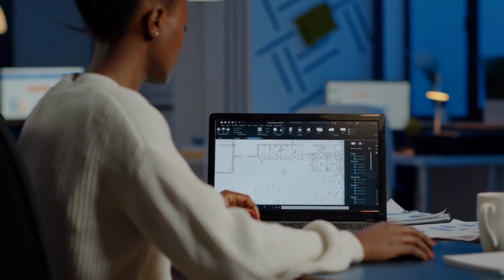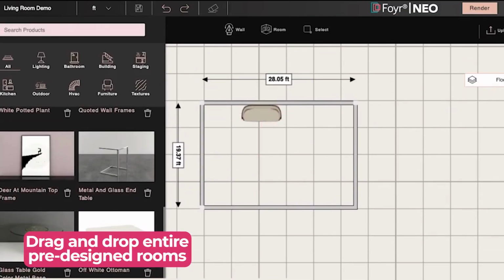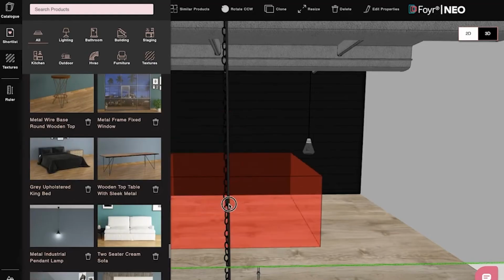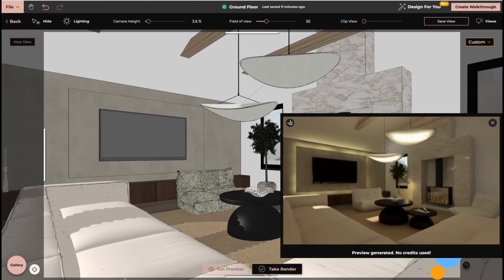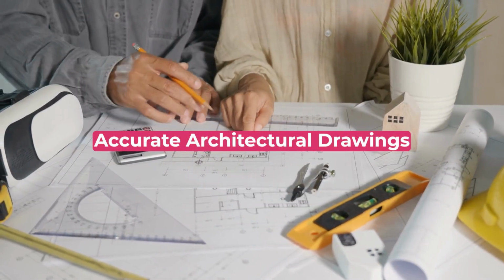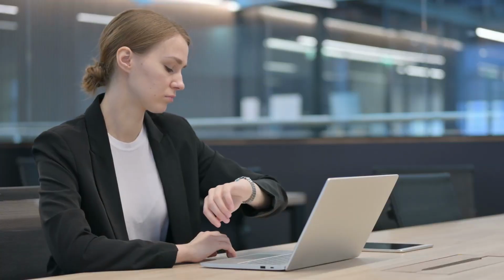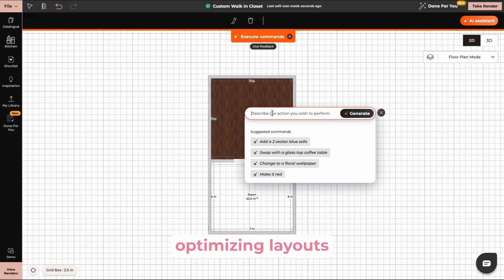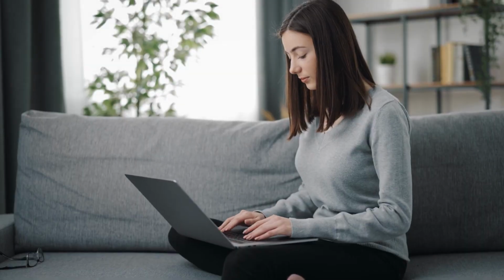The Ultimate 3D Home Design Software You Didn’t Know You Needed!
Are you on the hunt for a game-changing tool to bring your home design visions to life? Look no further!

In this video, we reveal the ultimate 3D Home Design Software that you didn’t know you needed, but definitely can’t live without. Whether you're a professional designer or a home improvement enthusiast, this software has everything to transform the way you plan, design, and visualize your living spaces.

What we’ll cover in this video:

👉🏻 Powerful Features: Dive into the robust features that make this software stand out from the crowd. From intuitive design interfaces to detailed customization options, see how it caters to all your design needs.

👉🏻 User-Friendly Experience: Discover how easy it is to get started with this software, making 3D design accessible for beginners and experts alike.

👉🏻 Real-Life Applications: Watch real examples of how this software can be used to create stunning, efficient, and practical home designs.

👉🏻 Comparison with Other Software: Find out how this tool stacks up against other popular design software on the market, so you can see why it's a must-have in your design toolkit.

Don't miss out on the chance to upgrade your home designing game!

0:00 - 0:21 - Introduction
0:22 - 0:42 - Floor Plan
0:43 - 1:43 - Drag and Drop entire Pre-Designed Rooms
1:44 - 1:55 - Lighting in Neo
1:56 - 2:17 - 3D Exterior Design
2:18 - 2:29 - Neo’s Elevation View
2:30 - 2:45 - Neo’s Custom 3D Modeling
2:46 - 3:11 - Foyr Neo’s 12K Renders
3:12 - 3:28 - Neo’s Smart AI Assistance
3:29 - 4:08 - Ending